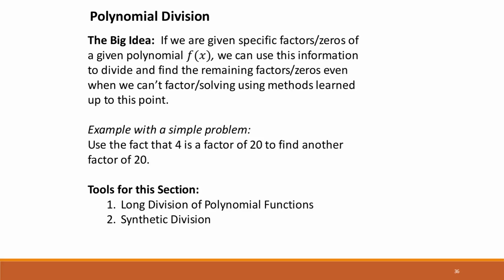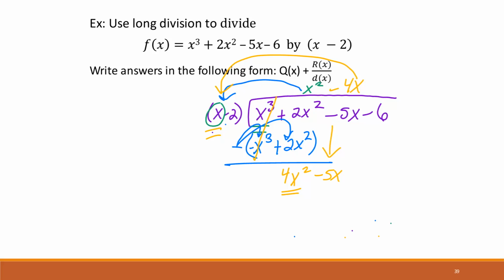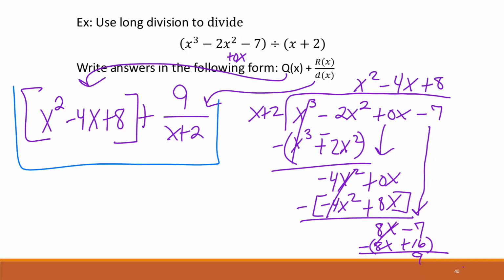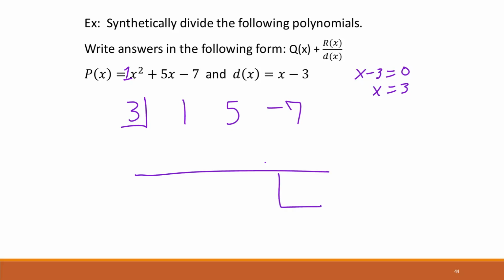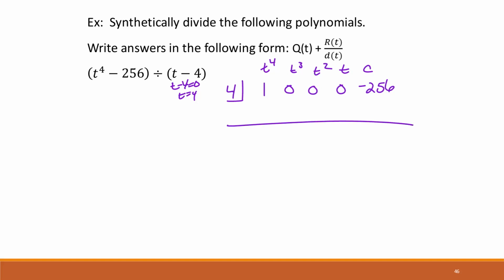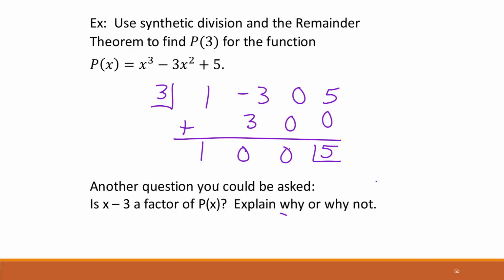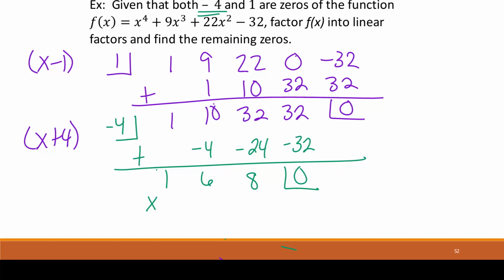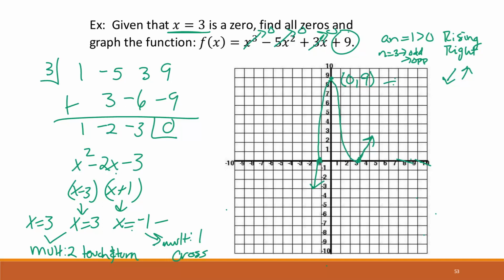MATH 1314 Lecture 3.3